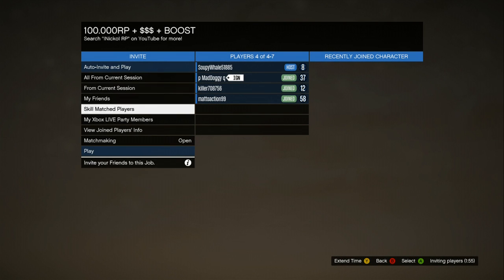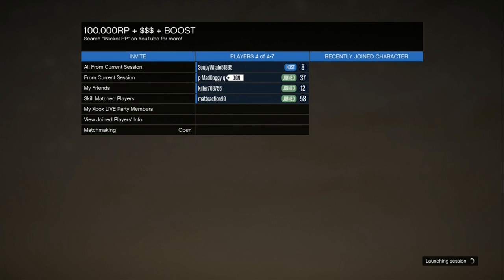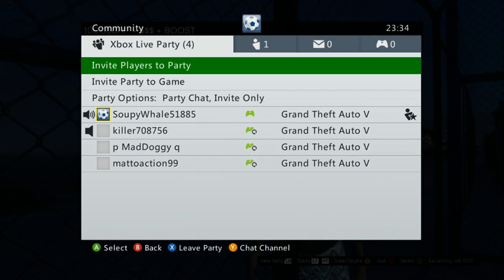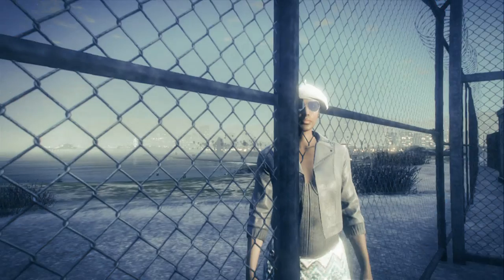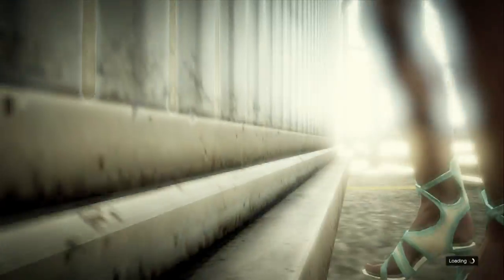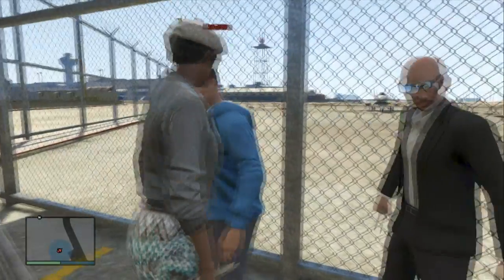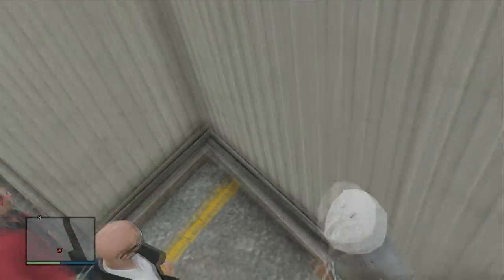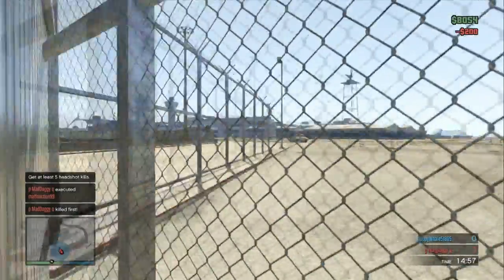GTA Online - RP TDM Mission After 1,13 Patch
Xbox Job -

PS3 Job -